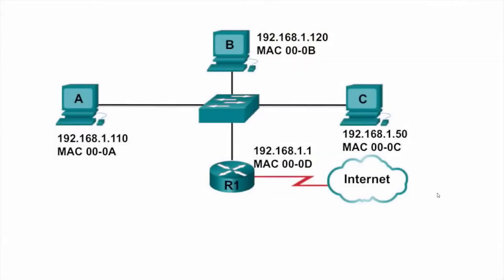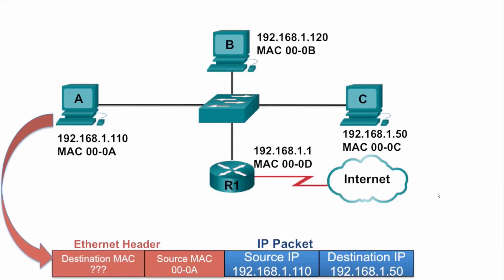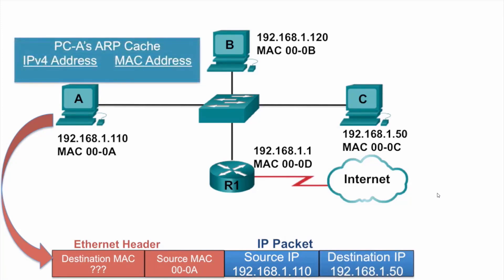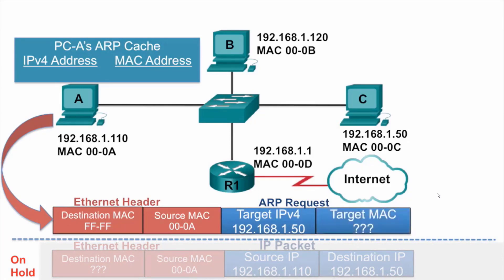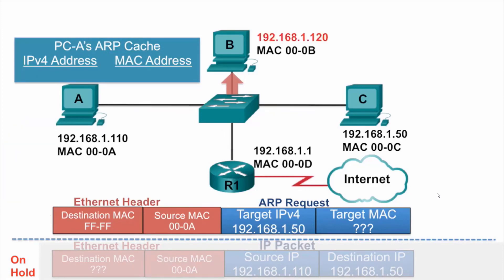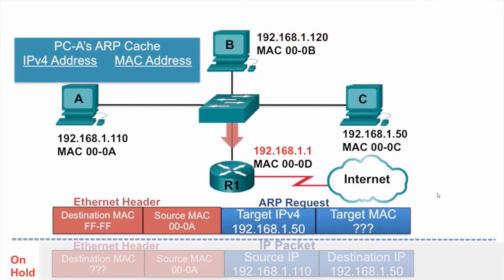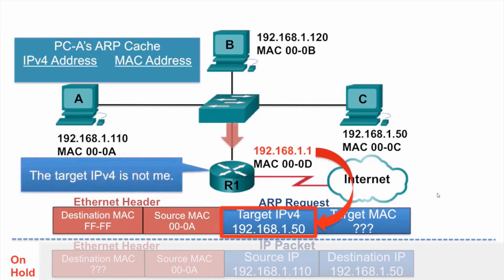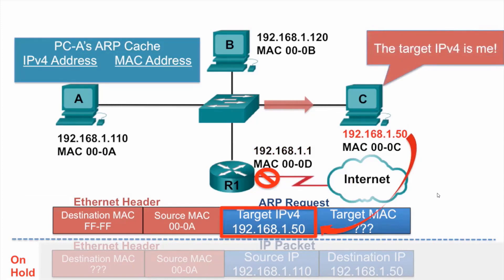CCNA - ARP Operation - ARP Request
The video is a complementary video made by Cisco Netacad for CCNA Introduction to Networking. It explains the ARP requests used by networking devices.